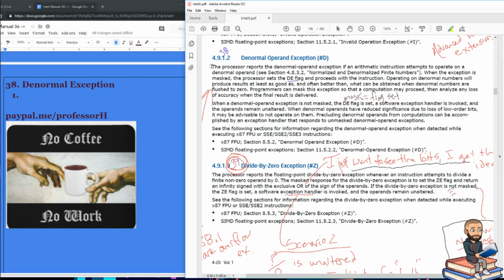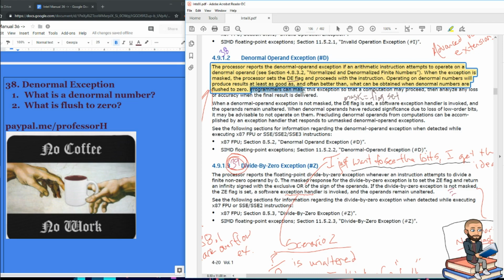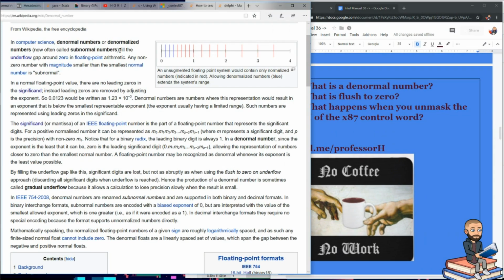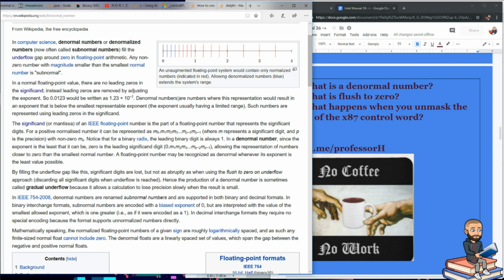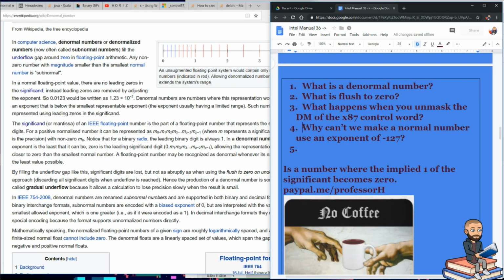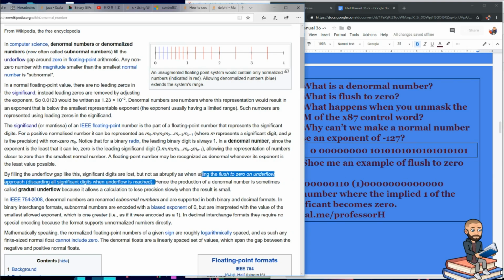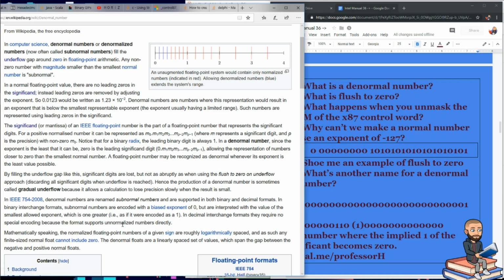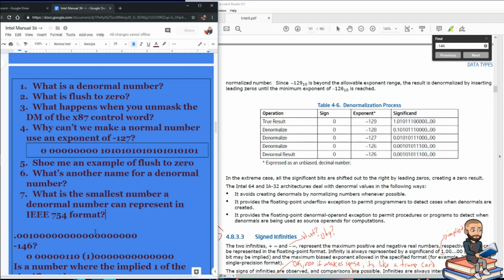Intel Manual 38 Denormal Number Exception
What is a denormal number?
What is flush to zero?
What happens when you unmask the DM of the x87 control word?
Why can’t we make a normal number use an exponent of -127?
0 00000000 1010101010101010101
Show me an example of flush to zero
What’s another name for a denormal number?
What is the smallest number a denormal number can represent in IEEE 754 format?
.00100000000000000000
-146?
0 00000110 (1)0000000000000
Is a number where the implied 1 of the significant becomes zero.